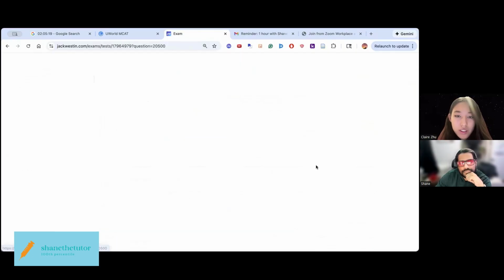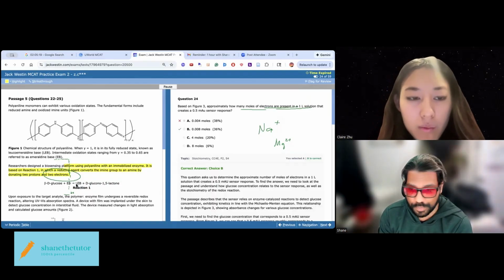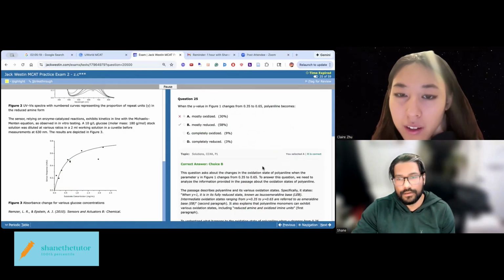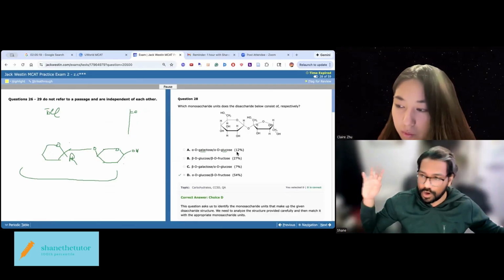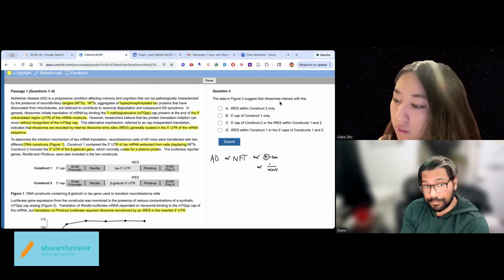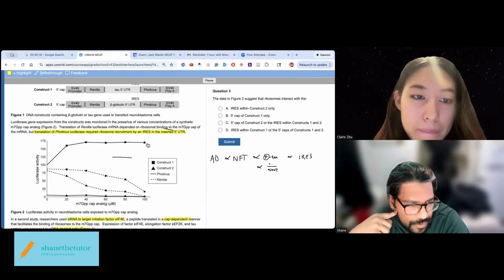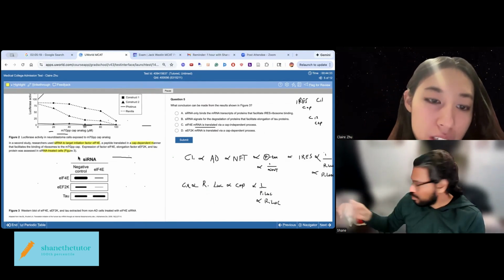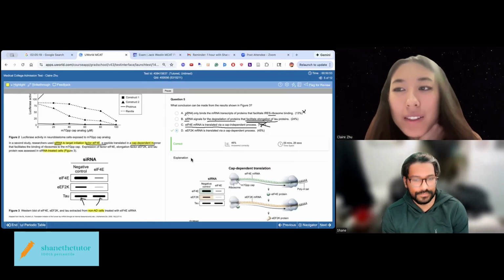How 528 Scorers Read BB Passages | MCAT AAMC Practice Test Review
In this session we break down two high-yield MCAT Bio/Biochem traps:

Dilutions & unit logic (g/L → mg/mL; cuvette volume strategy)

“Moles of electrons” = REDOX (how to link figures to mechanism without getting baited)

Want me to review your passage/question next?
Comment with: (1) AAMC/FL name + question #, (2) screenshot or copied text, (3) what confused you — I’ll pick examples for future videos.

MCAT Tutoring Sessions (remote) → ShaneTheTutor.com

0:00 - Intro / session setup
0:25 - Student check-in + continuing the full-length exam

1:09 - Dilution setup: stock (10 g/L) → target (2 mg/mL)
2:22 - What the question is really asking (2 mL cuvette)
3:35 - Tutor walkthrough: unit path + what you’re solving for
6:27 - Key shortcut: compute total mg in cuvette first (2 mg/mL × 2 mL)
7:12 - Solve: “how much stock gives 4 mg?” + why units still matter

8:26 - New question: “moles of electrons” from Figure 3
10:40 - First-principles framing: electrons = redox (don’t get baited)
14:04 - Locate the redox reaction + identify 2 e⁻ stoichiometry
17:26 - Connect glucose → electrons (find moles glucose, then ×2 e⁻)
19:36 - Core MCAT lesson: separate enzyme kinetics vs redox mechanism
24:46 - Nernst equation tie-in (n = moles of electrons)

26:23 - Oxidation state / “intermediate” interpretation (Figure 1 logic)
26:54 - Carbohydrates: sucrose / anomeric carbon confusion
27:25 - High-yield sugar toolkit: Fischer → ring closure; nucleophile/electrophile
28:37 - Alpha vs beta anomers + why beta is favored (equatorial)
29:29 - Epimers (mannose C2, galactose C4) + reducing sugars tests
34:23 - Fructose: why it’s still a hexose + why it forms a 5-member ring
37:27 - “Why is fructose beta?”—fixing the anomeric-carbon definition

43:41 - Switch to new passage: NFTs / tau / translation (B/B acronym strategy)
44:56 - Proportionality mapping system (stop rereading the passage)
51:46 - Experimental design: Construct 1 vs Construct 2 (controls)
55:40 - How to read figures fast (5–10 seconds, then move on)
59:16 - Figure 2: synthetic cap analog + luciferase signals
1:01:12 - Verify logic with the graph (predict → confirm)
1:09:15 - Big takeaway: proportionalities beat working memory

1:10:33 - Figure 3 study: siRNA / initiation vs elongation factor
1:16:11 - Answering via elimination + why some figures are ambiguous
1:22:40 - Wrap-up: how to apply this on test day